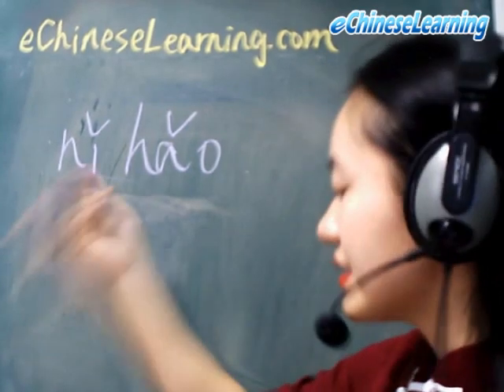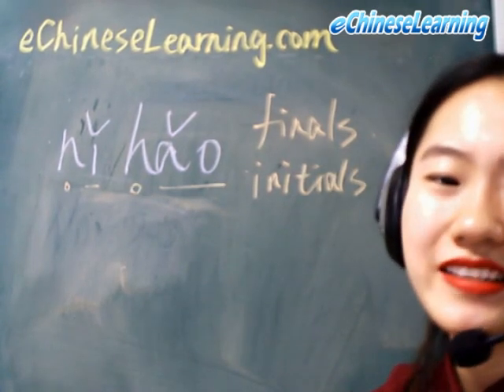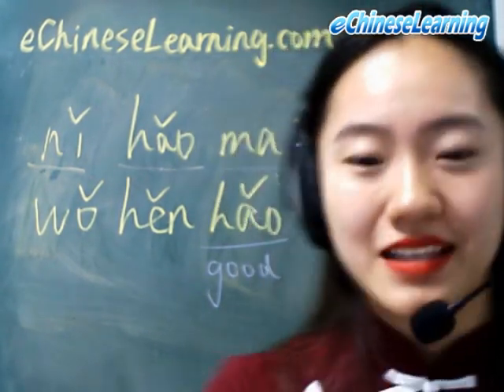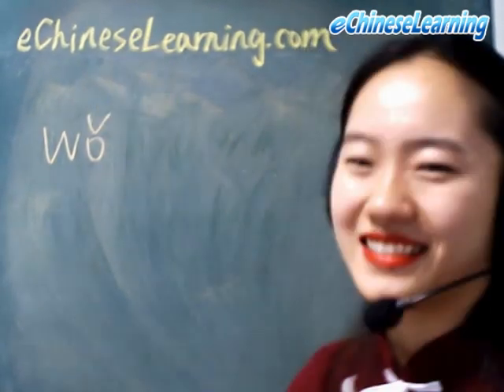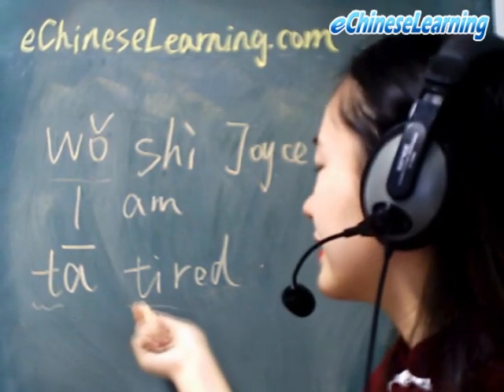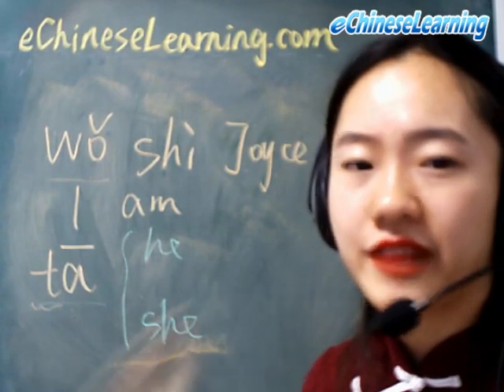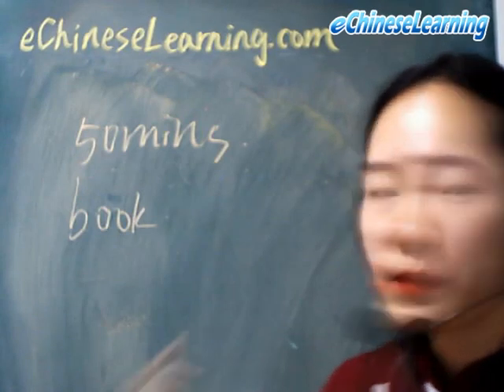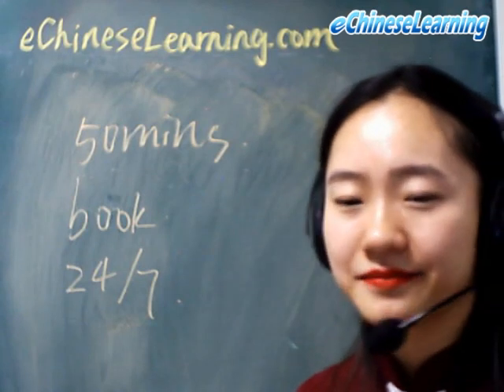Free Trial Lesson: Adult Beginner Conversation with Joyce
It's never too late to begin Mandarin Chinese! At eChineseLearning we have a program just for you.

Do you want to try a FREE 1-to-1 class with Teacher Joyce?
In the “special code” section, fill in “Joyce-Periscope” and get 1 week of additional free classes after you sign up!

For adults who are just beginning in Mandarin Chinese, the first tasks will be to learn pinyin and the speaking tones. We can practice these together by conversing with Mandarin greetings and self-introduction.

When you sign up for your own Free Trial we will cover these topics together and you will gain personalized feedback and also confidence!

You can learn from the comfort of your home, whether it's New York, London or Karachi!